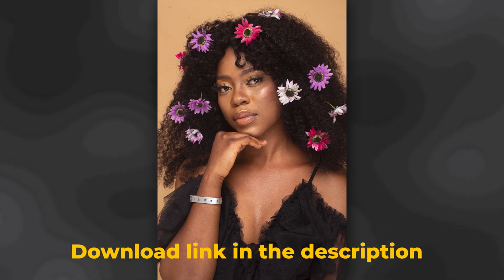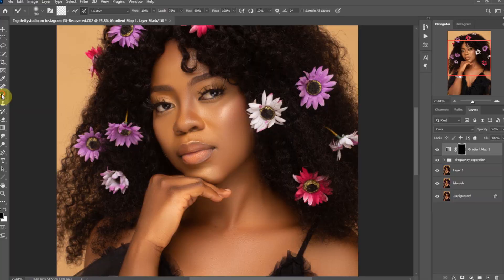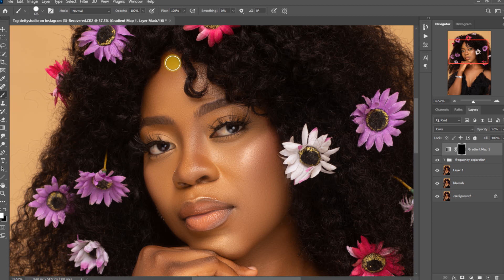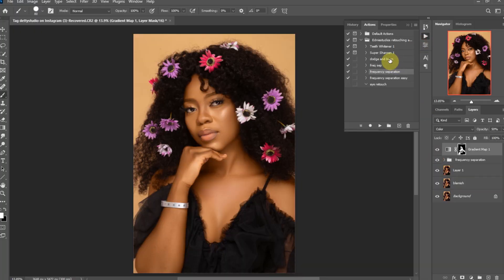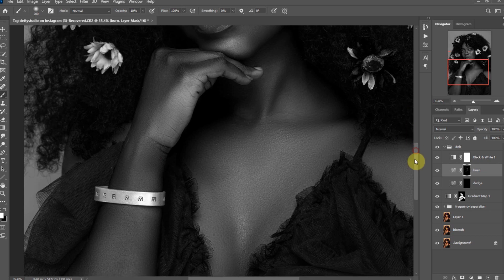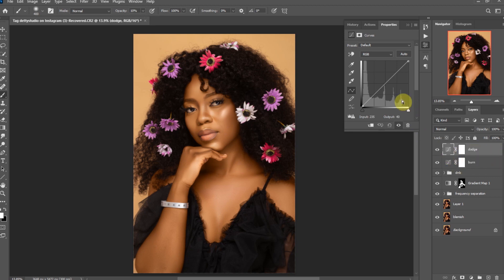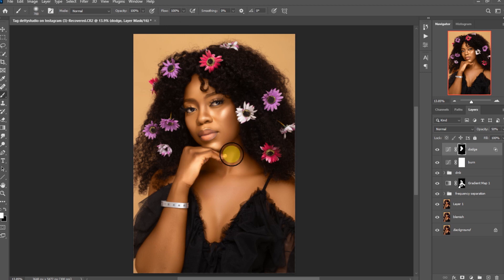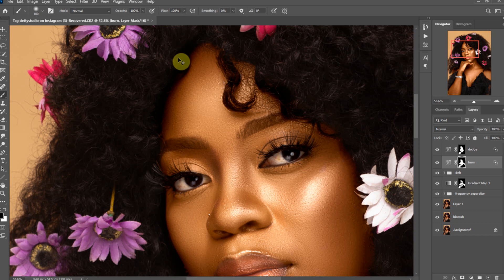Mastering High-End Retouching: Unleashing the Power of Dodging and Burning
In this video, I will guide you through the art of high-end retouching, specifically focusing on the powerful techniques of dodging and burning in photoshop. Learn how to elevate your images to a whole new level of perfection and create stunning visual impact. From subtle enhancements to dramatic transformations, I'll share my expert tips, tricks, and secrets to help you achieve professional-grade results. Join me on this retouching journey and unlock the true potential of your photographs!

🎨 In this video, we cover:
✨ The secrets behind effective dodging and burning
✨ Advanced techniques for a natural and luminous look
✨ Pro tips for achieving stunning details in portraits and landscapes
✨ Step-by-step walkthrough for a seamless retouching workflow

Have questions or suggestions for future tutorials? Drop them in the comments below—we love hearing from you!

📷 Featured Software: [ADOBE PHOTOSHOP]